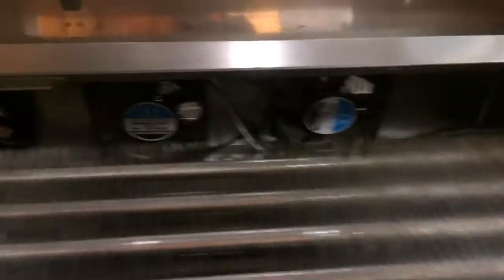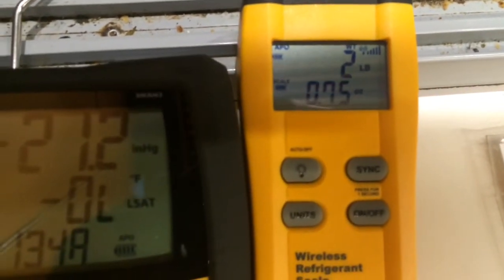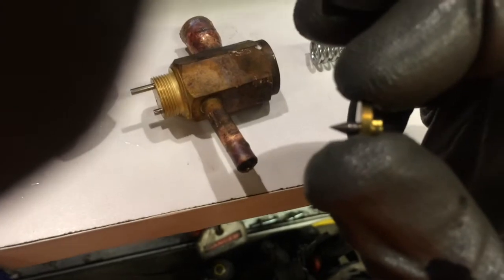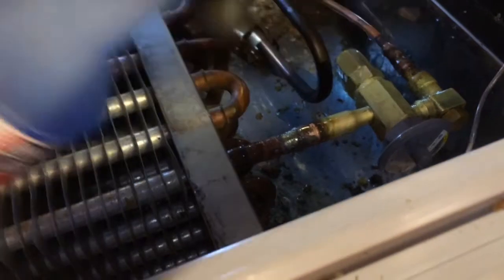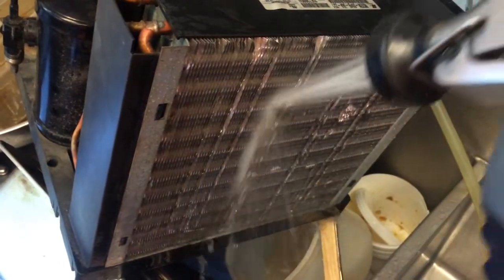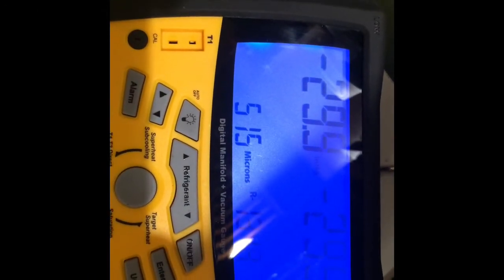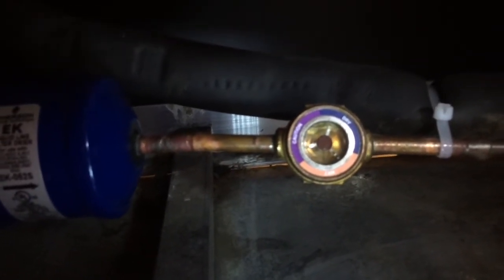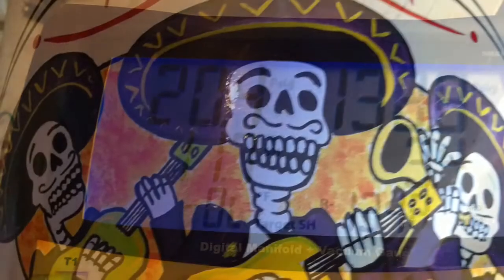Display case repair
Replace txv and compressor in Artica display case. The work preformed in this video is by a licensed contractor and is for trained licensed professionals.